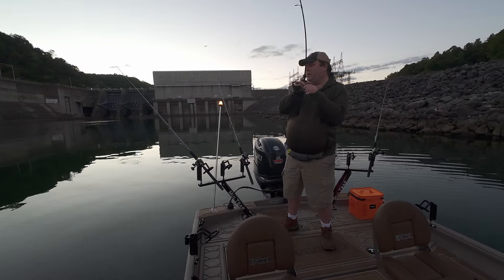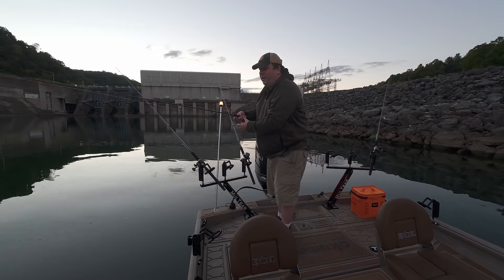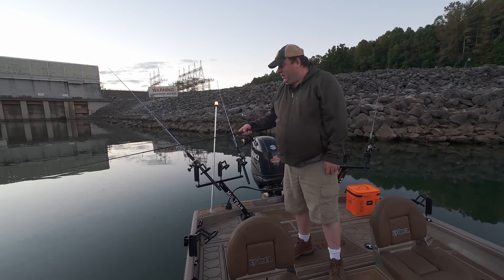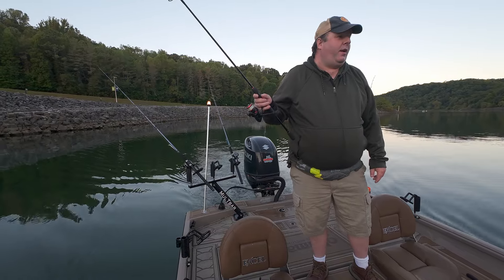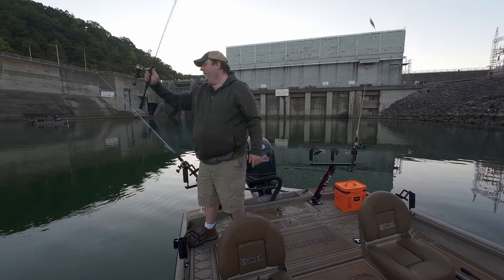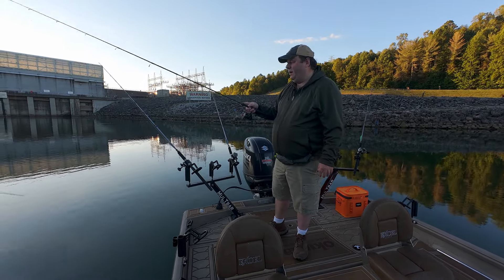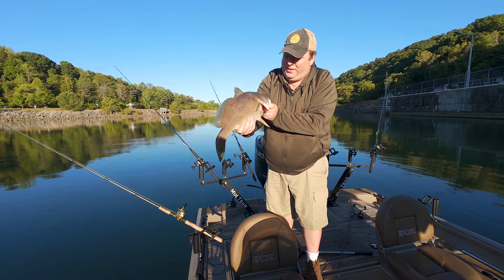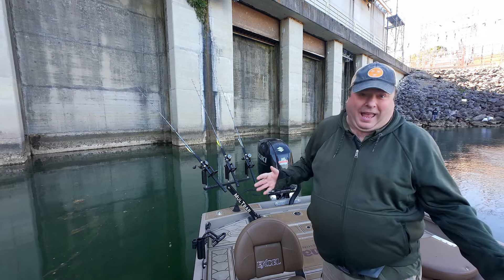Awesome "Mixed Bag" Fishing Trip with Friends: White Bass, Smallmouth & Drum Action!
Check out this fun "mixed bag" fishing trip where we start the day free-lining live Shiners, looking for whatever wants to bite! We ended up catching a nice variety, including a smallmouth bass, a few freshwater drum, and a bunch of white bass. One of our guests was camera-shy, so I’m calling him the "mystery guest," but we all had a blast out there! As the sun came up, the bite slowed down a bit, but we were still having a great time catching fish. After starting with live bait, we switched things up and trolled with FishLab Tackle Bio-Minnows. It was non-stop action, and the day couldn’t have gone better!